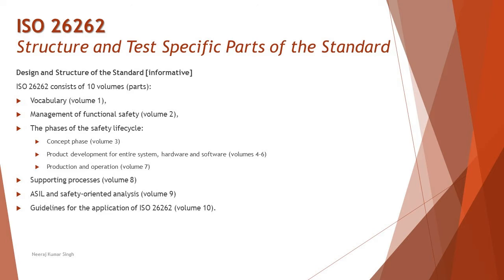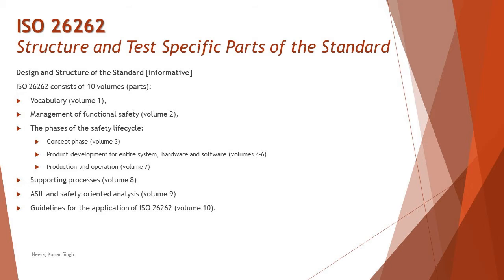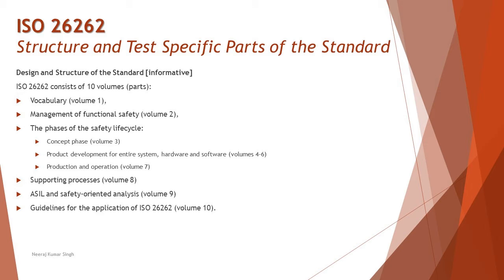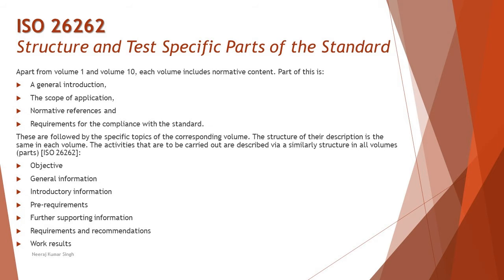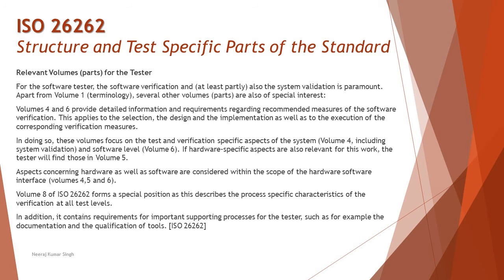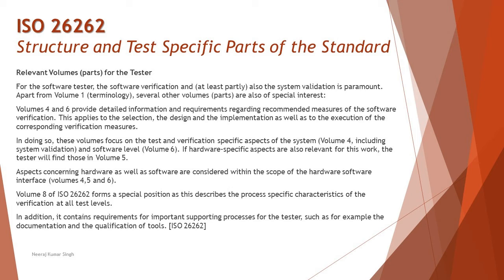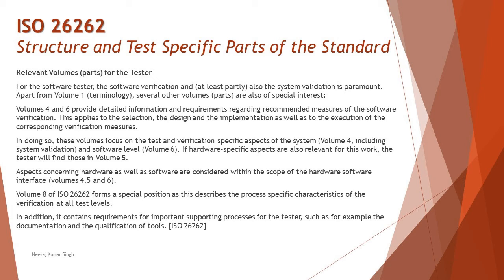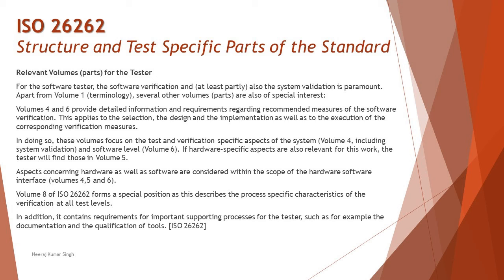ISTQB Automotive Tester | 2.2.3 Structure and Test Specific Parts of the Standard | ISO 26262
Hello Friends,

This tutorial will drive individuals about 2.2.3 Structure and Test Specific Parts of the Standard of Chapter 2 - Standards for The Testing of E/E Systems of ISTQB Automotive Tester Certification of ISTQB Specialist Level Examination.

This series of tutorials will help individuals to prepare for the ISTQB Specialist Automotive Tester exam. This series consists of ISTQB Syllabus discussion, understanding, tips, tricks, and time management about the exam by Neeraj Kumar Singh.

ISTQB specialist certification
ISTQB Automotive tester,
ISO 26262,
Structure and Test Specific Parts of the Standard,
Design and structure of the standard,
Relevant volumes (parts) for the tester,